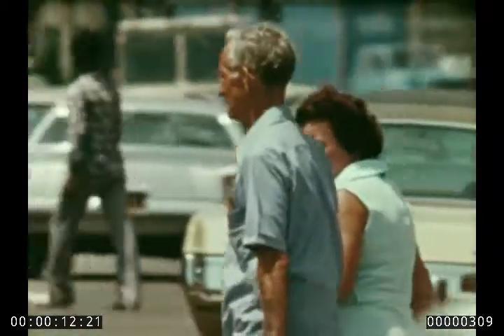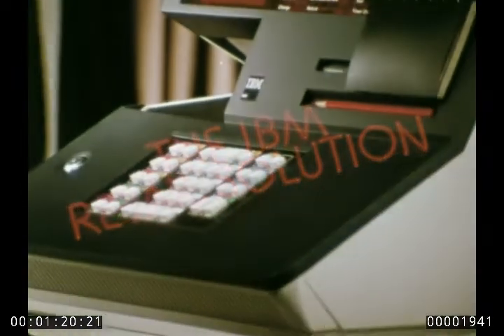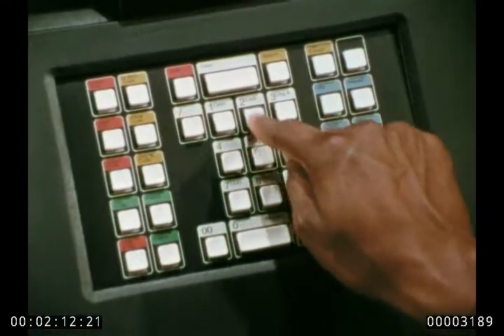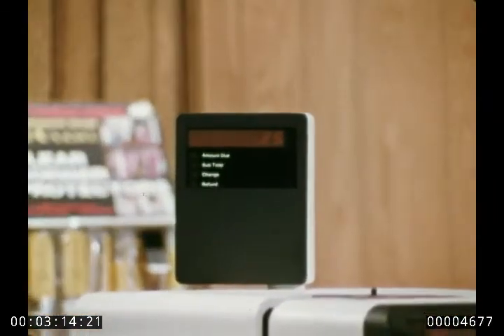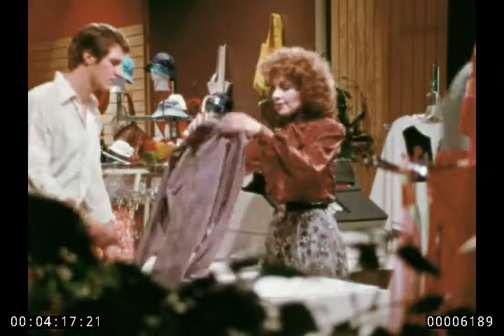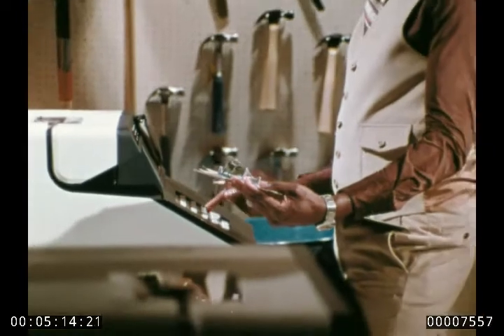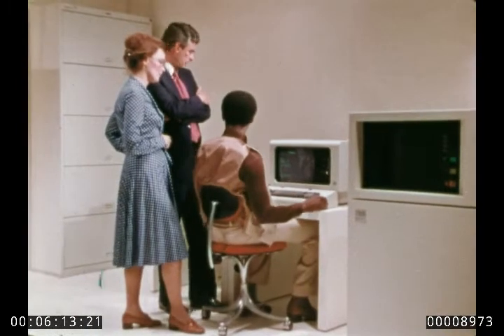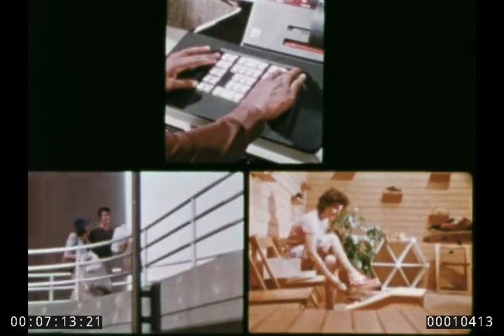The IBM Retail Solution (1983)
Film produced by IBM in 1983 introducing the IBM 526o retail system for small businesses. At the core of the new system was a cash register compatible with small IBM computers and retail software.

Film produced by Image Associates for IBM Corp.

This 16mm film is from the Sponsored and Industrial Film Collection at the Hagley Museum and Library. For more information about the collection, please check out

Access to this item is provided for educational and research purposes only.